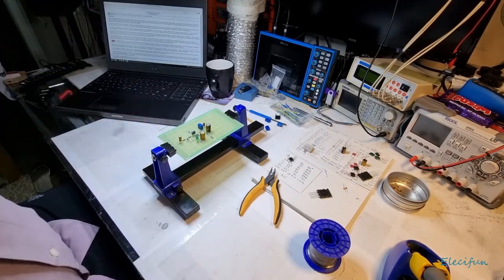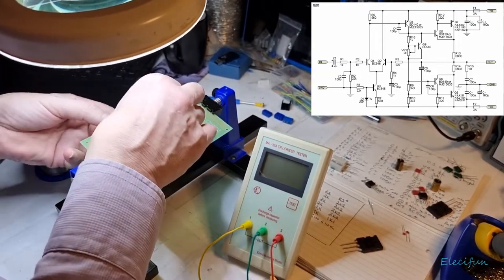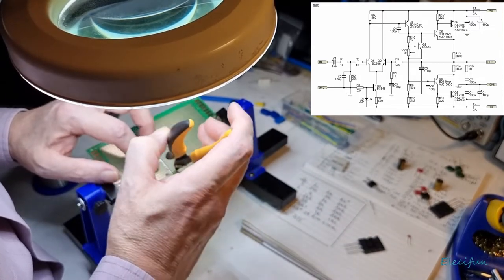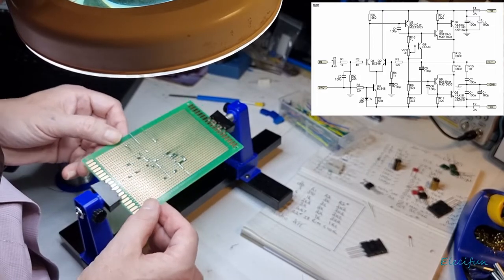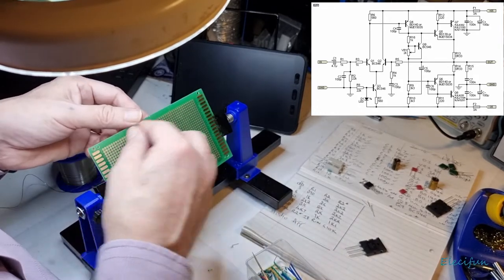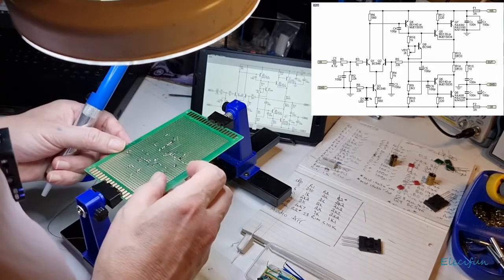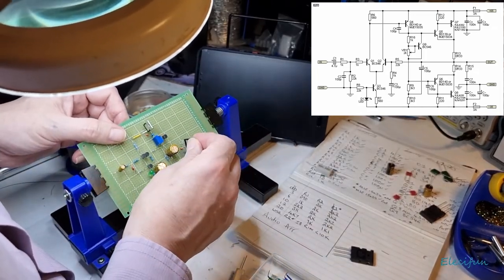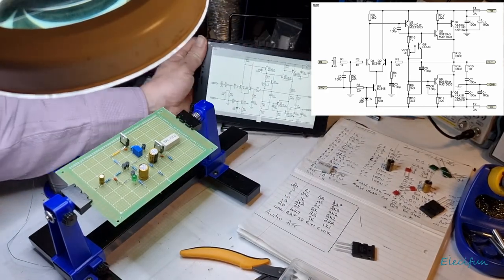ESP DIY 60W HiFi Amplifier Build Pt2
Second part of the build. Steady as she goes after a computer disaster yet to be fully resolved stymied the weekend progress.